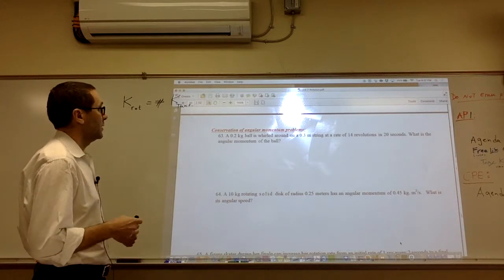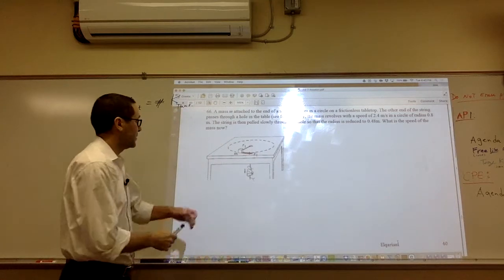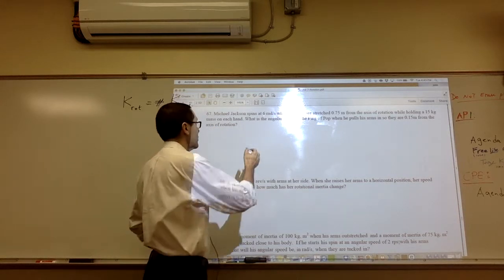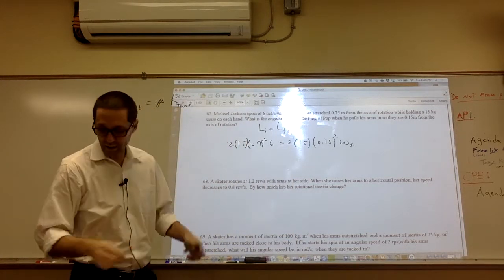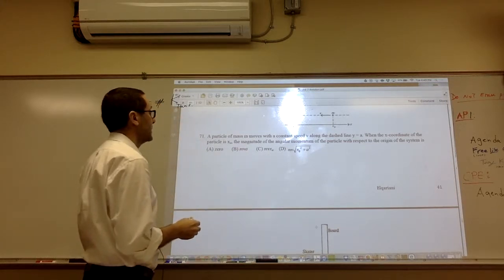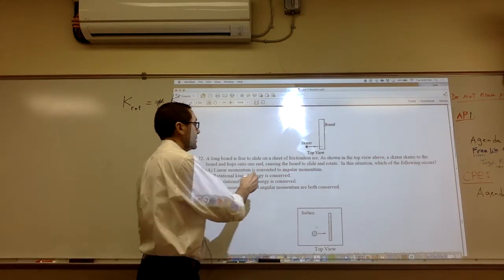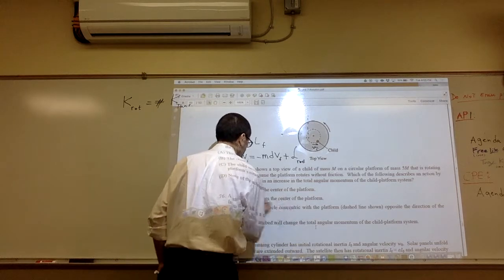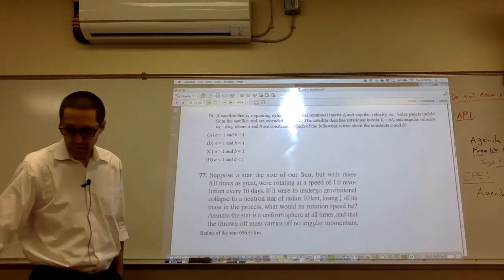Angular Momentum Part 2 AP